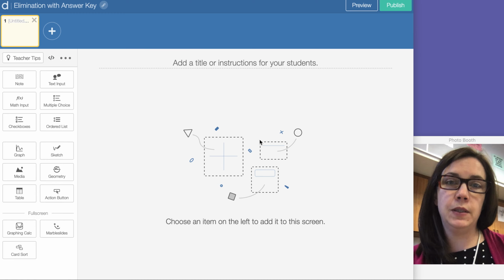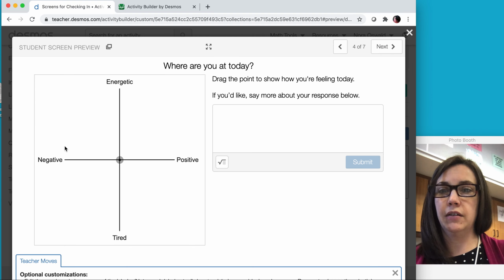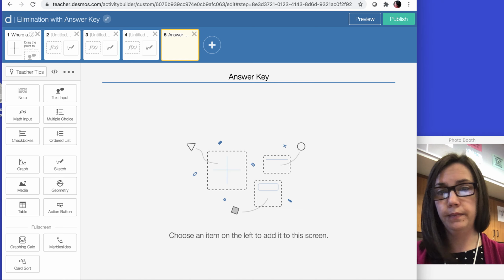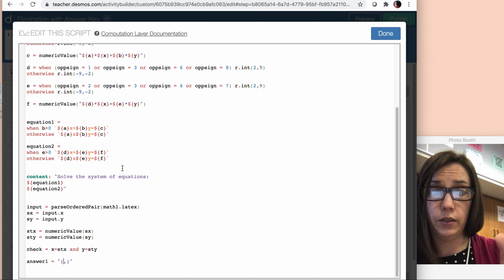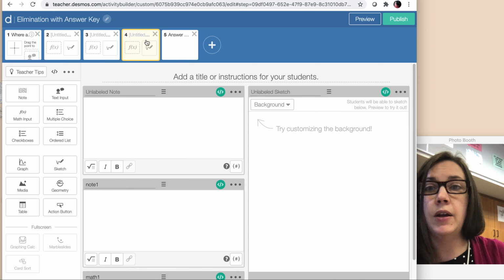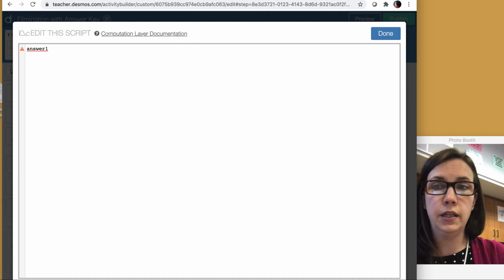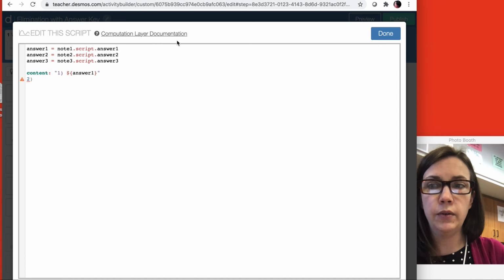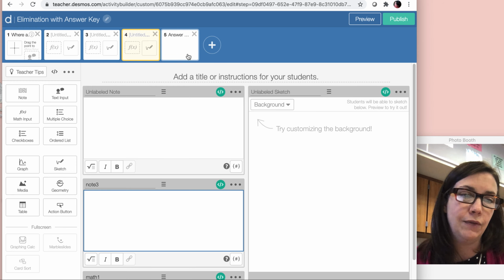Lesson 26 Copy Paste and an Answer Key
Although giving each student a random system to solve helps with cheating, it can make your life miserable dealing with 30 different problems at the same time.  In this video I create a screen that has the answer key for each student.  Bonus: if you don't already know how to copy a screen from one activity to another, I go over that as well.

Here is a link to the activity that was created in the video: